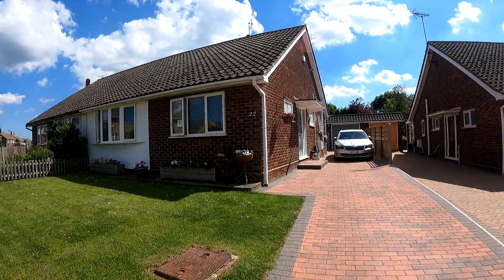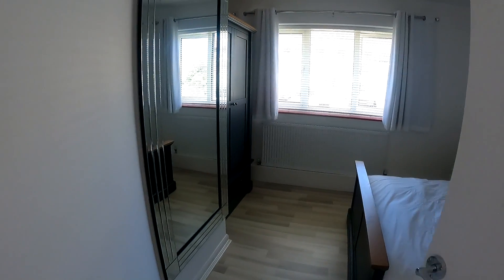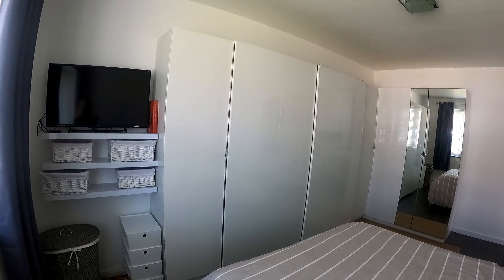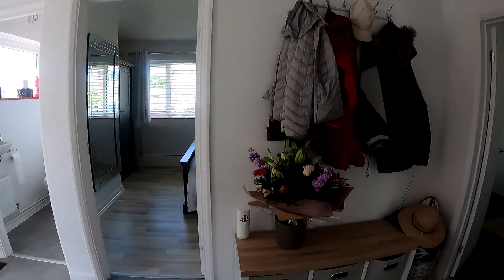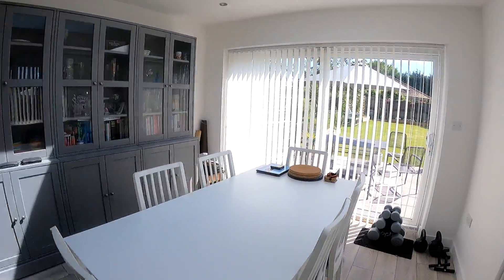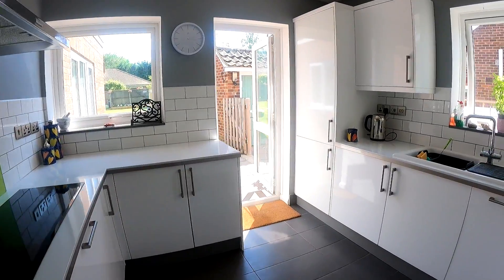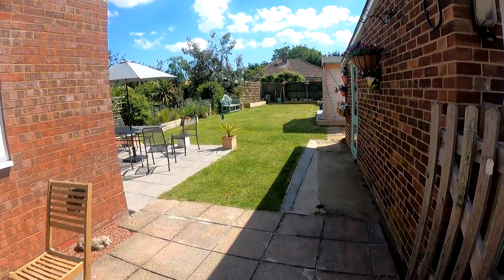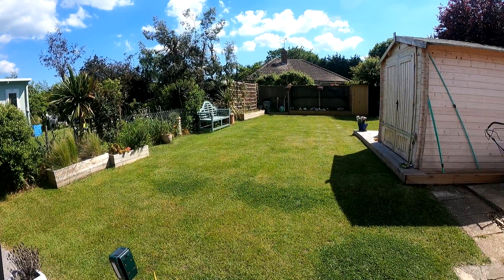Summerfield Avenue Narrated Tour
Internal viewing is essential to fully appreciate this extended semi-detached bungalow providing adaptable accommodation with the benefit of a 72ft southerly facing rear garden with timber workshop, detached garage and ample off road parking.   The property has been completely refurbished by the current owners creating a perfect home ready to be moved into.  As you enter the property you are greeted by a spacious entrance hall which gives access to all the rooms.  The 29ft lounge/diner is a lovely bright room with a log burner and patio doors to the rear garden, the contemporary fitted kitchen also has access to the rear garden and there are two generous sized double bedrooms, shower room and separate cloakroom. Conveniently situated only a short stroll to The Monument, an 18th Century Public House and Whitstable mainline railway station approximately 700 yards along with general store/newsagent, Tankerton's parade of shops, restaurants and cafes are available 0.8 of a mile, along with the delightful slopes and seafront.  A bus service to the Harbour Town of Whitstable (1 mile) and Cathedral City of Canterbury (6.6 miles) is available about 350 yards away in Church Street. Call Kent Estate Agencies on 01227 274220.